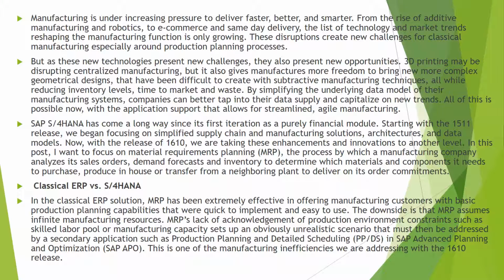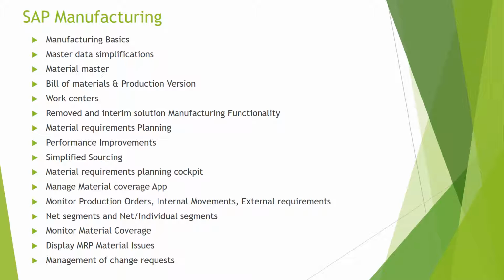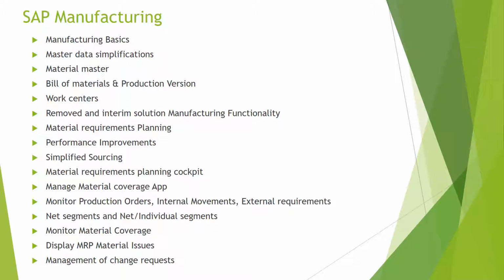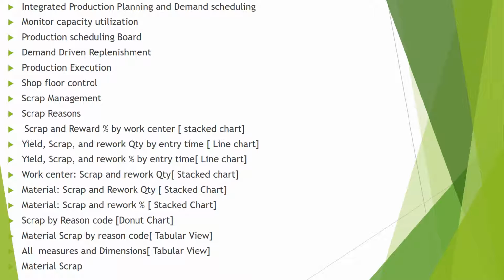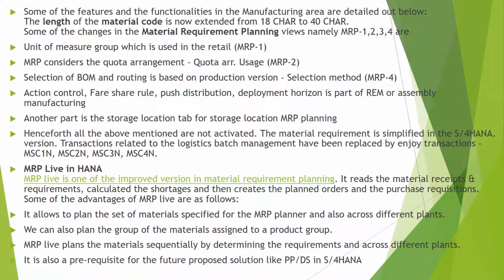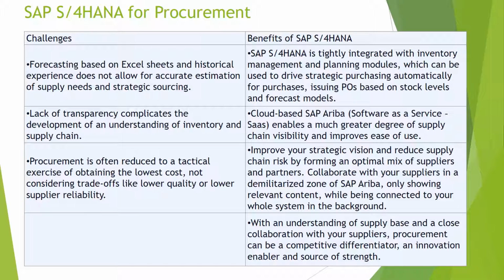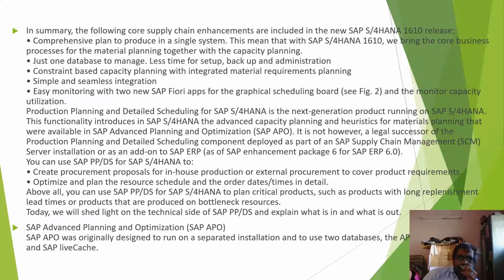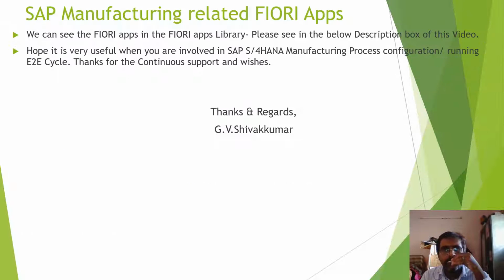SAP S/4HANA Accelerated Plan to Product -SAP PP Overview.